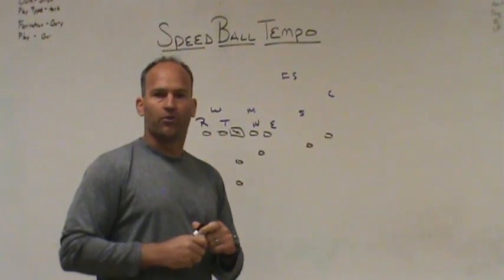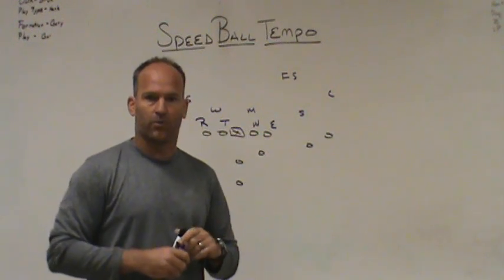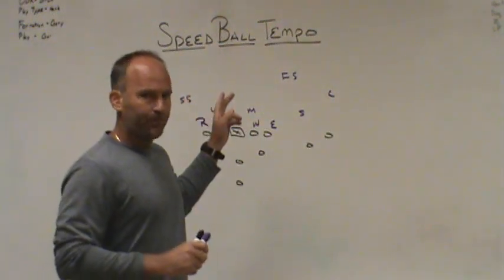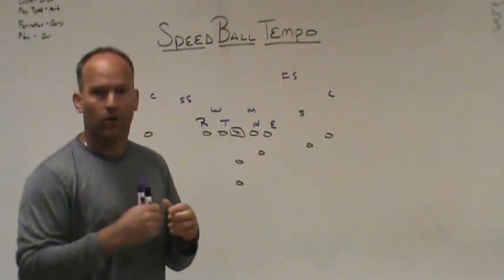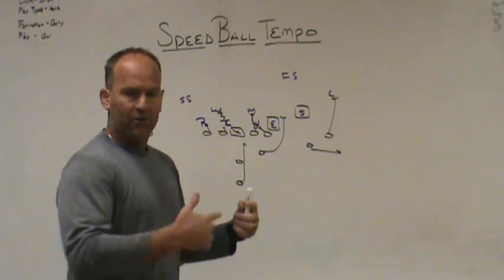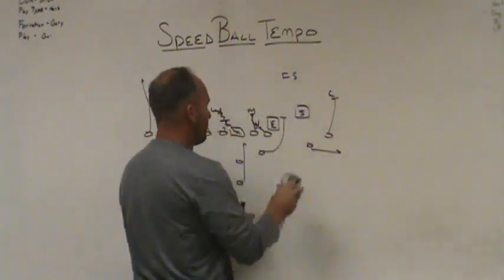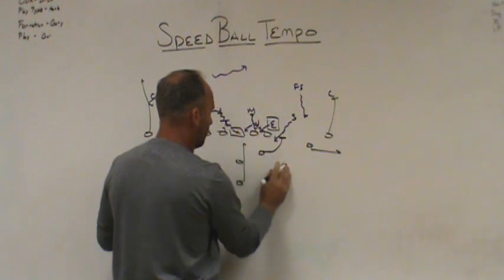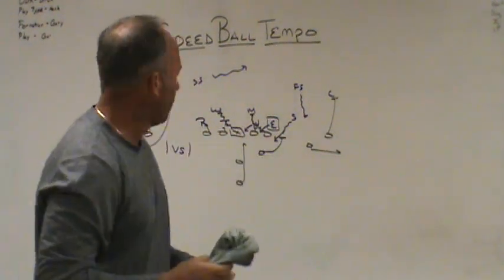Speed Ball Tempo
Speed Ball Tempo for High School Football

Dome Hats
JustPlayFB
Defensive Coordinator 1
Difference USA
MAXOne App